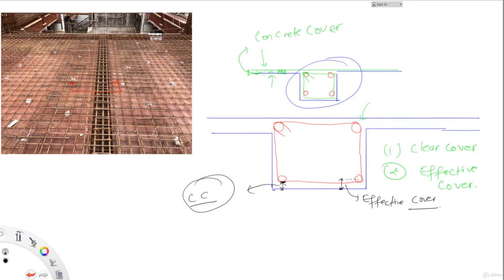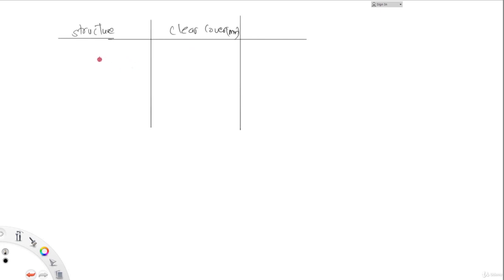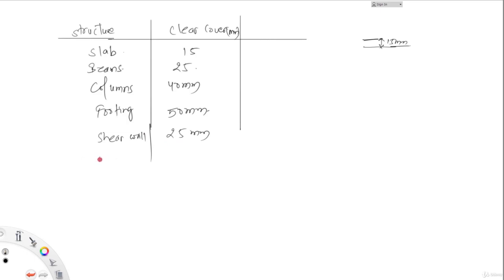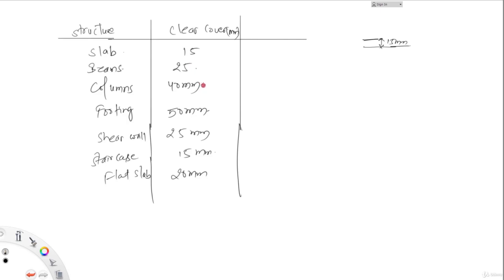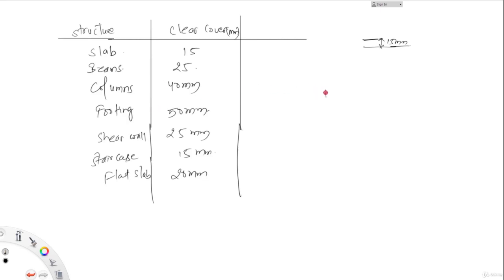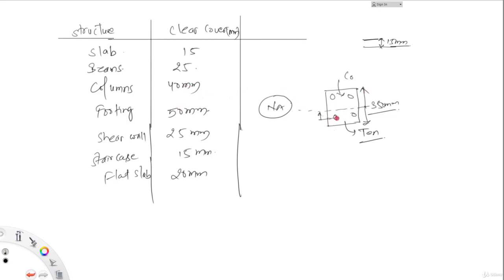Clear cover for different structural members - Basics of Civil Engineering in Construction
Topics Covered :-
Clear cover for different structural members